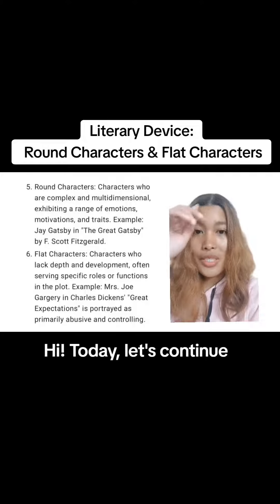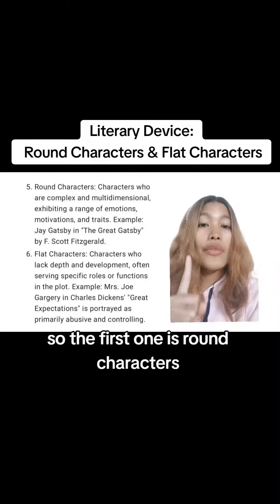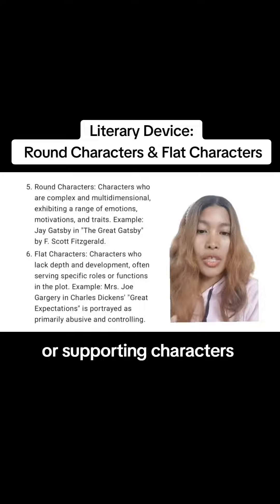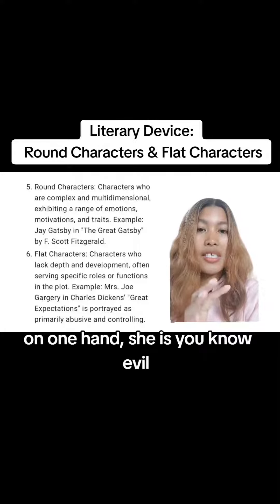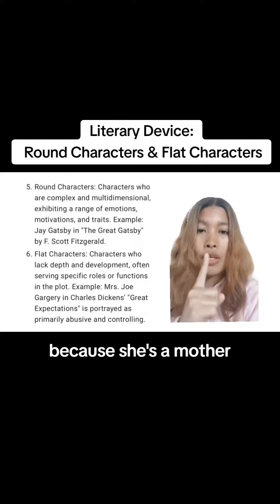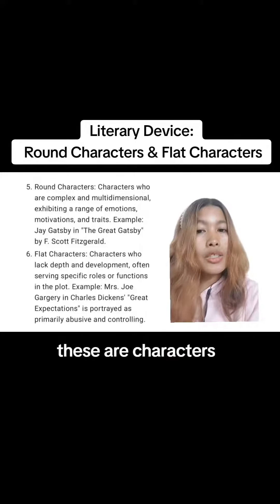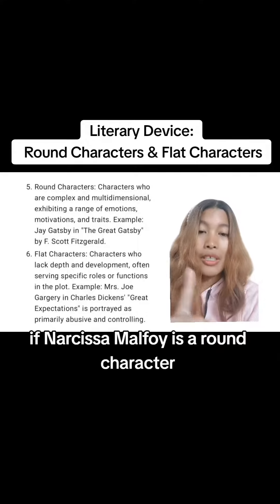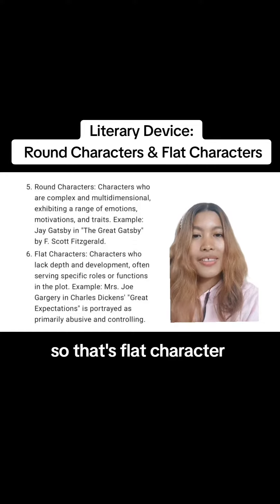Lesson #101: Round Characters & Flat Characters